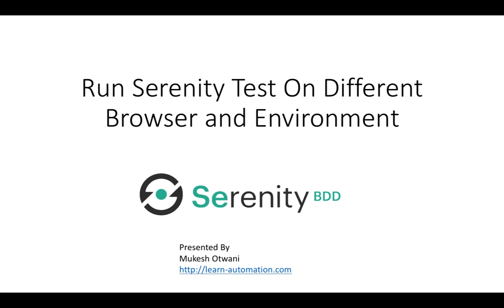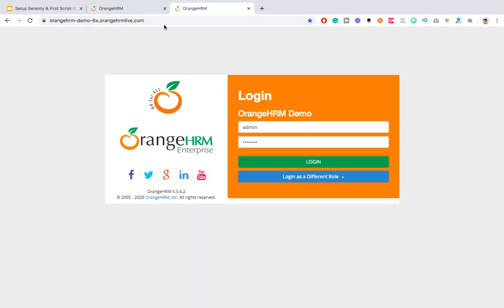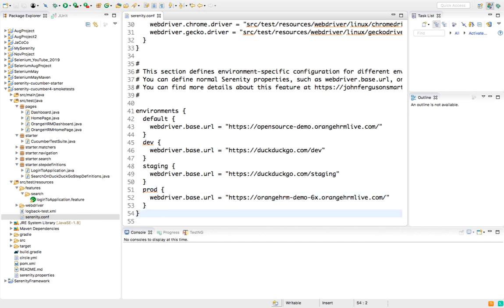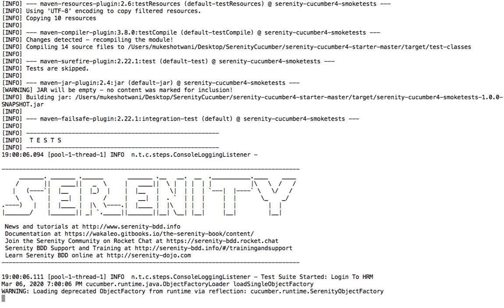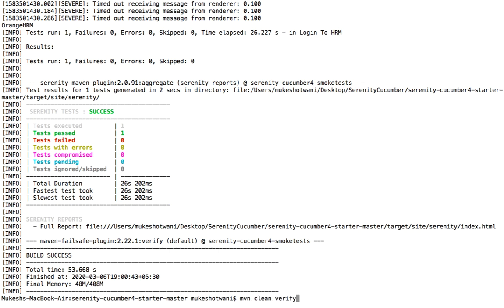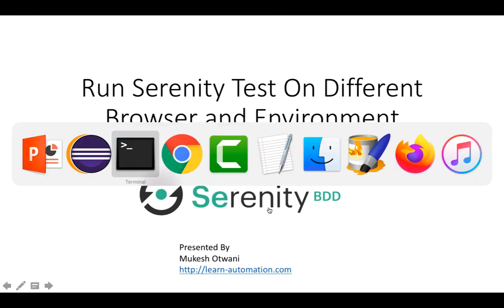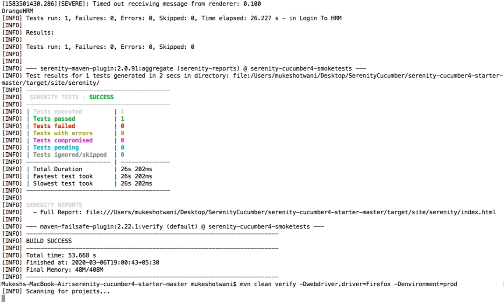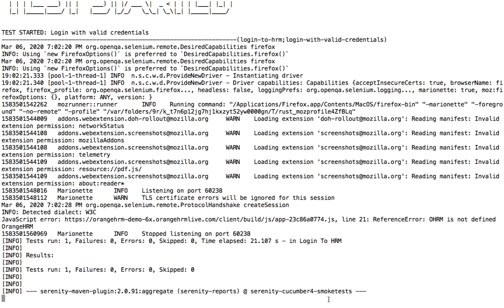9-How To Run Serenity Test In Different Browser and Environment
In this video, I will explain to you about how you can run your existing serenity test in the different browsers and different environments.

Commands which I used in this video:
 mvn clean verify -Dwebdriver.driver=Firefox -Denvironment=prod